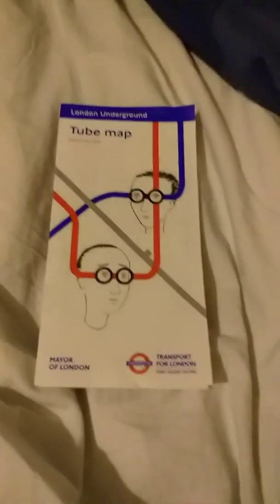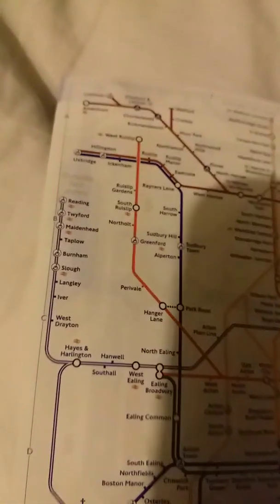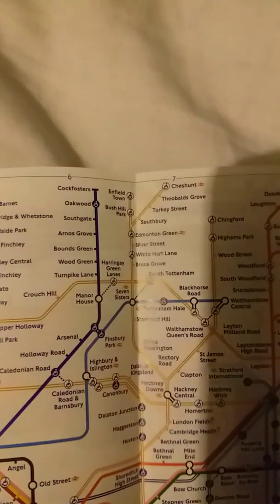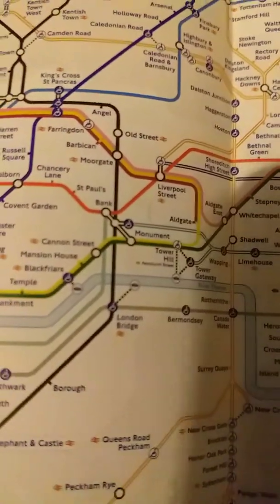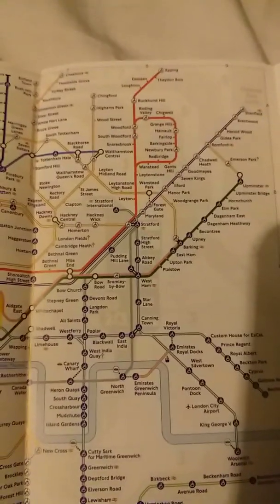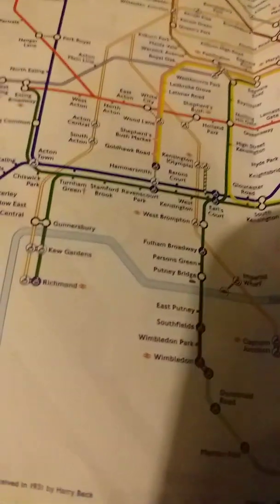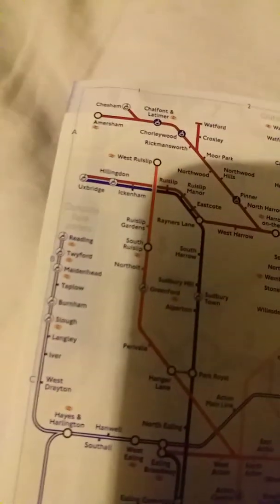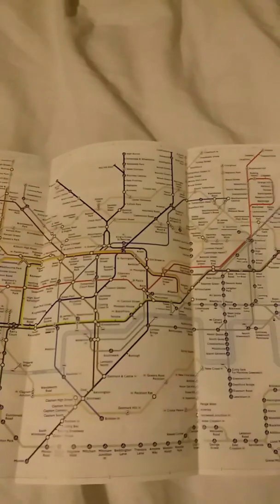New December 2019 Tube Map ( Quick update)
The new December 2019 tube map has arrived now with White Hart Lane and Gidea Park now step free access. Reading, Twyford, Maidenhead, Taplow, Burnham, Slough, Langley, Iver and West Drayton are now on the tube map. There are riverboat services for interchanges with London Underground, DLR and London Overground.